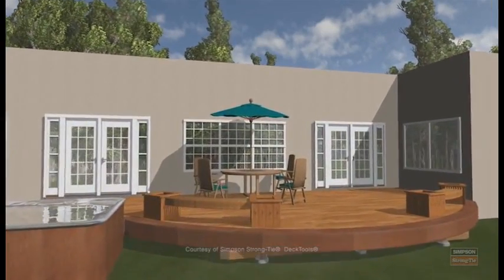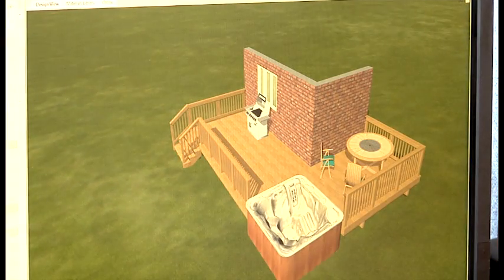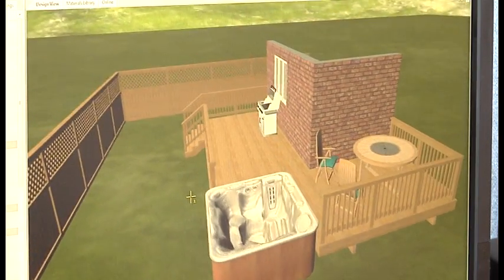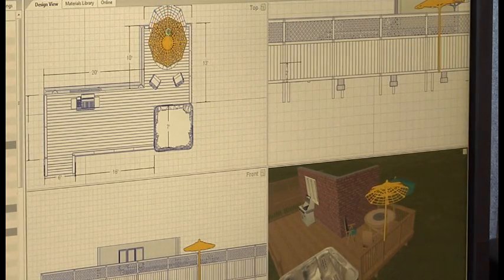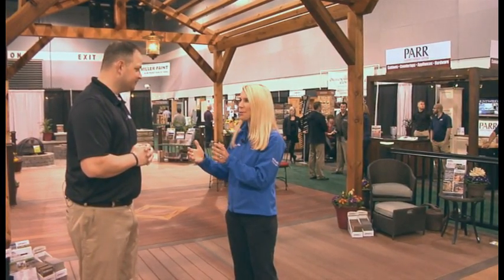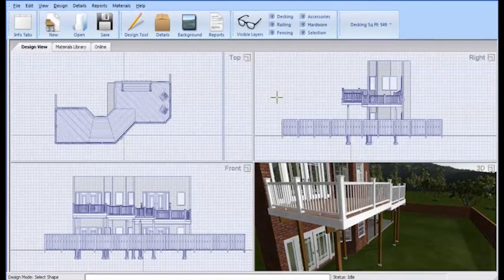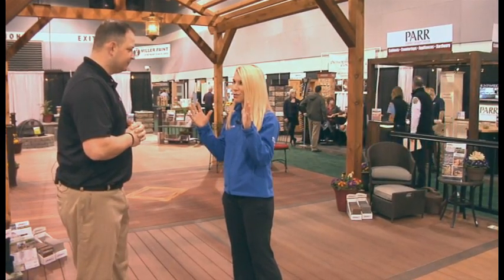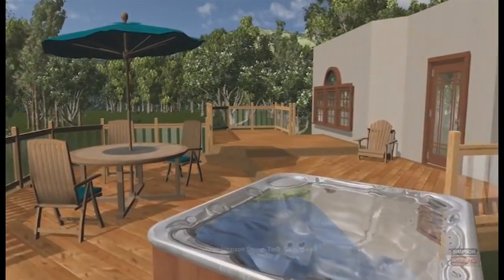Digital Deck Design Tool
Bring your home dimensions and photos and Parr can help you generate a model of your home to determine new builds and furnishings. A video segment on KPTV 12 about our deck design tool.

ABOUT PARR:
Parr Lumber has been serving homeowners and professional contractors alike by providing great service, competitive pricing, and the best products available for over 88 years. Parr offers a wide array of products and services for professional contractors and homeowners. In addition to the thousands of items we carry in stock, we’re happy to special order items that you may need for your project or locate hard-to-find items.
Parr Lumber Company was established in 1930 by Dwight Parr Sr., in the Pacific Northwest and remains a locally owned family business today. Michael Parr, Brad Farmer, Nancy Cranston, grandchildren of the founder, play active roles within The Parr Company and continue the proud family ownership. Headquartered in Hillsboro Oregon, Parr is ranked as the 16th largest building materials supplier in the nation. Parr proudly operates 34 facilities in Oregon and Washington, which include pro/retail building material yards, contractor-focused facilities, and cabinet outlets.

Interested in making improvements to your home?
Follow our improvement tutorial show with Tony and Corey from the Weekend Warriors ⬇️